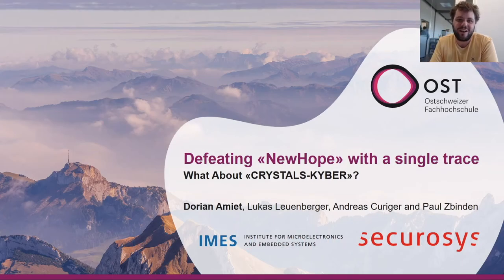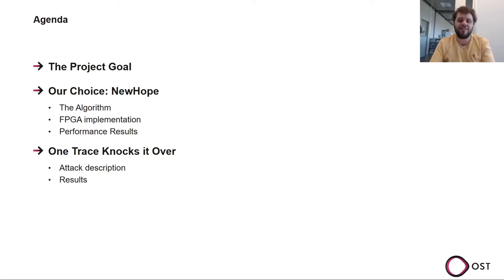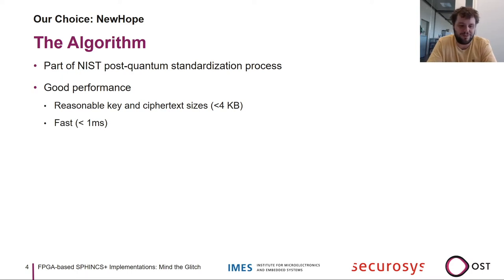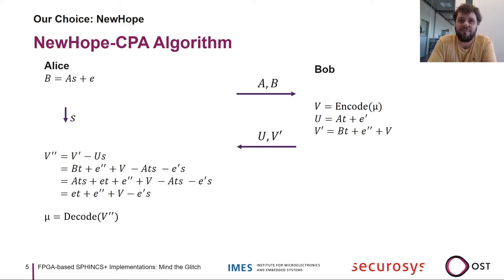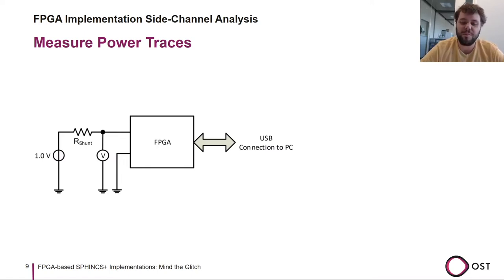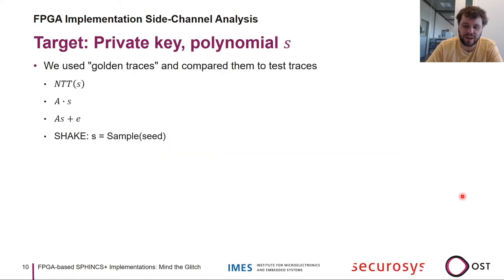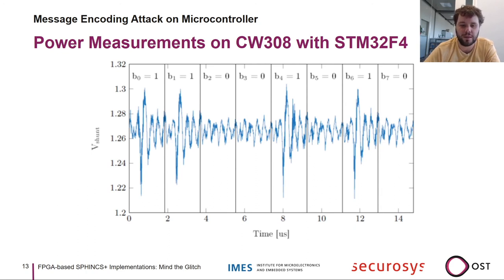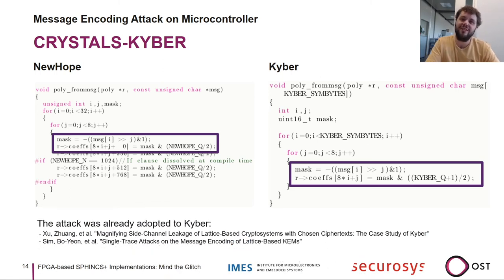PQCrypto 2020 | Defeating «NewHope» with a Single… • D. Amiet, A. Curiger, L. Leuenberger, P.Zbinden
💻 Defeating «NewHope» with a Single Trace
👤 Dorian Amiet, Andreas Curiger, Lukas Leuenberger and Paul Zbinden

About PQCrypto 2020:
The aim of PQCrypto is to serve as a forum for researchers to present results and exchange ideas on the topic of cryptography in an era with large-scale quantum computers.